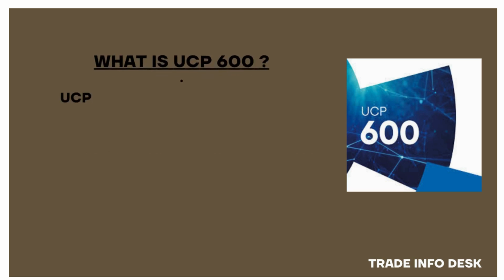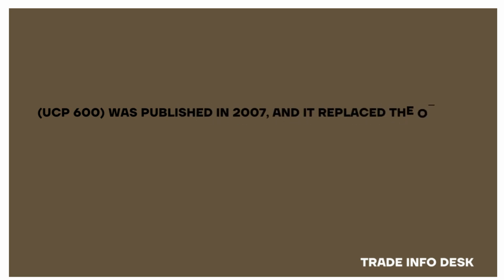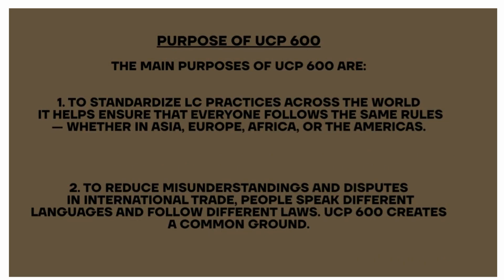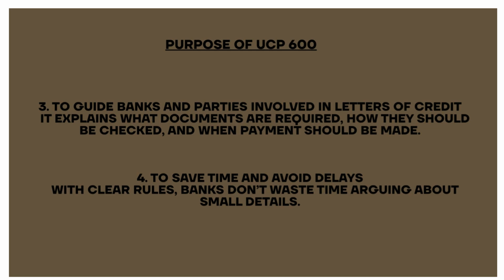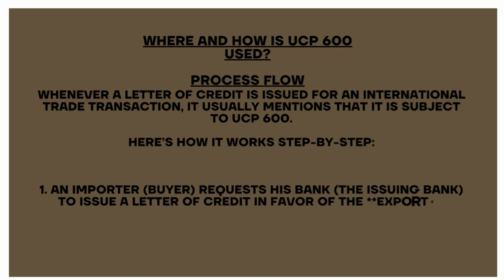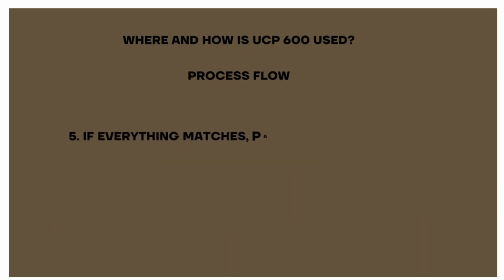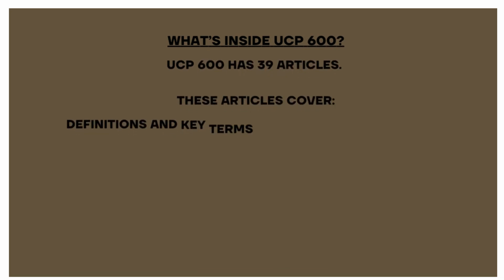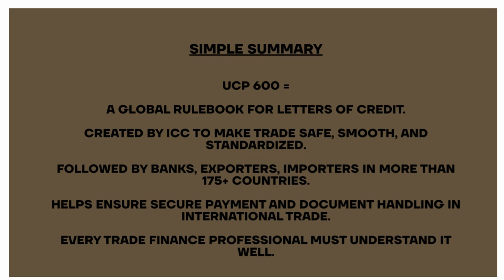What is UCP 600. and why it matters in trade finance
✅ Overview of all 39 Articles of UCP 600 – explained in simple terms
✅ Roles of issuing bank, beneficiary, advising bank & applicant
✅ How documents are checked under UCP 600
✅ Real-life examples of document compliance and discrepancies
✅ Why UCP 600 is used by banks and traders globally